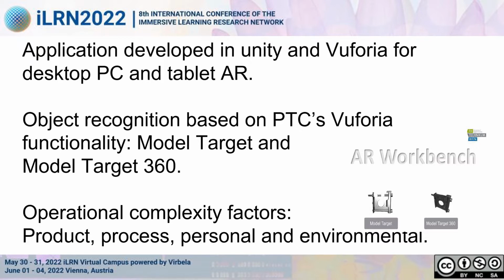iLRN2022: Developing An AR Based Tool For Teaching Motion Analysis On Assembly Tasks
Developing An AR Based Tool For Teaching Motion Analysis On Assembly Tasks
Academic Stream, Main Round – Core Track 5: STEM Education